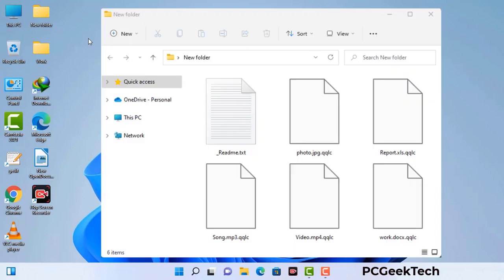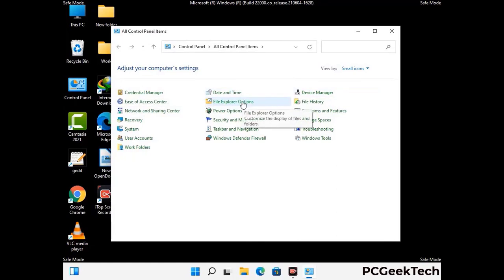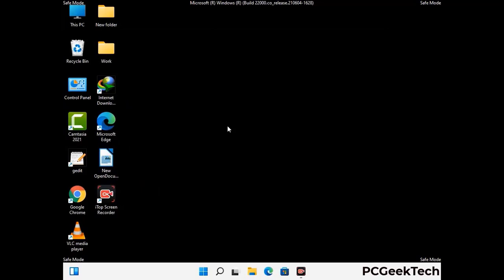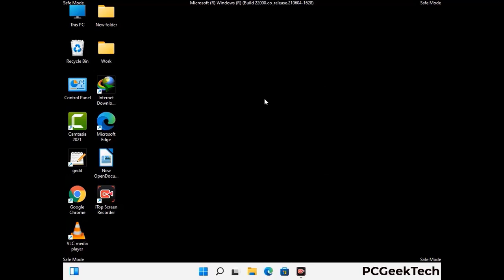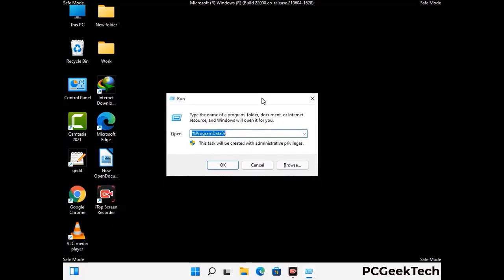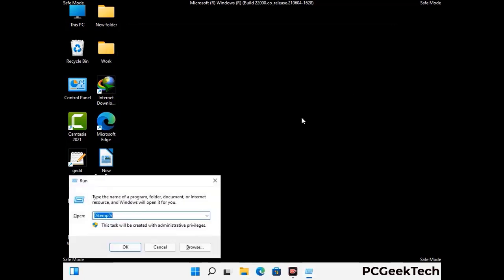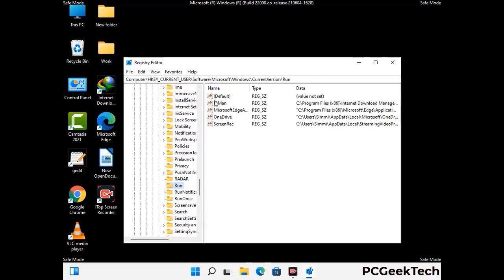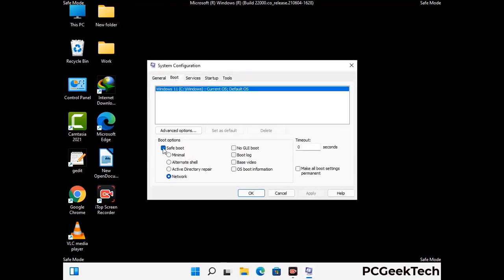Qqlc File Virus (Ransomware) Removal and Decrypt .Qqlc Files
Qqlc Virus Removal Guide

Qqlc is a dangerous Ransomware-type malware. It encrypts files on the targeted PC and add ".Qqlc" extension to the file names. After rendering all the files useless on the infected PC, Qqlc virus also generates "_readme.txt" ransom note. It is demanding $980 in Bitcoins as payment for the decryption tool.

Creators of this nasty virus will not restore your files after getting the money. So do not trust attackers to decrypt your files. Do not contact them at any cost. Please Visit the Malware Removal Guide to Download Qqlc Ransomware Removal Tool. There you can also get instructions on how to restore your .Qqlc encrypted files.

How To Remove Qqlc Ransomware (+ Decrypt .Qqlc Files) - Video Guide

0:00 Welcome
0:08 Start PC in Safe Mode
0:53 Show Hidden Files and folders
01:19 Remove malicious IP from the host file
01:57 Remove Virus related Files and folders
05:09 Remove Virus From Registry Editor
06:38 Reboot PC in Normal Mode

PCGeekTech

Terms:
How to remove Qqlc Ransomware
How to remove .Qqlc File Virus
Qqlc Ransomware Removal Guide
.Qqlc File Virus Removal
Decrypt .Qqlc Files
Recover .Qqlc Files
How to Restore .Qqlc files
.Qqlc file recovery